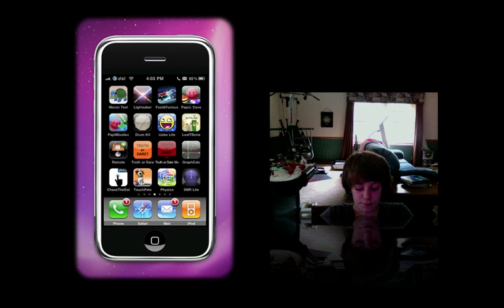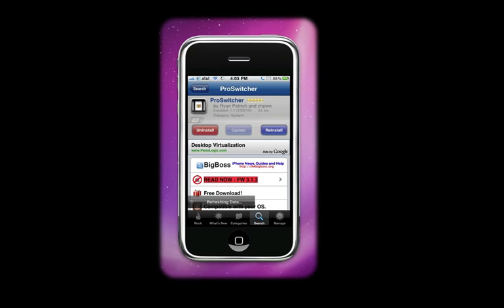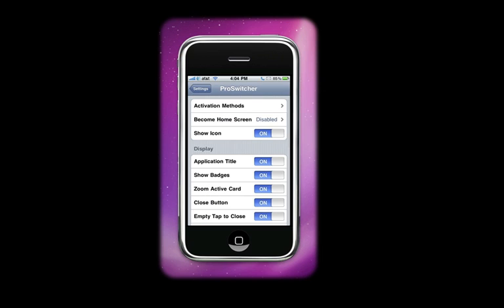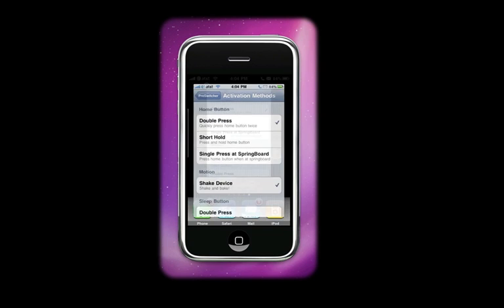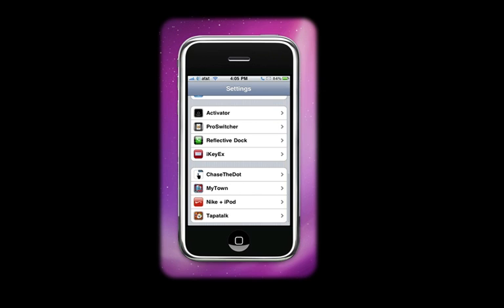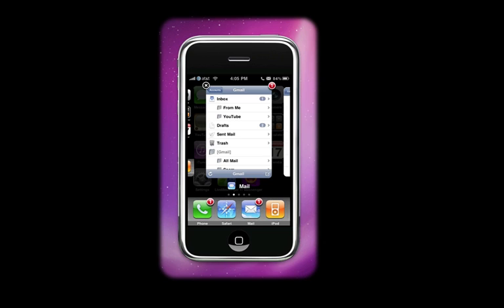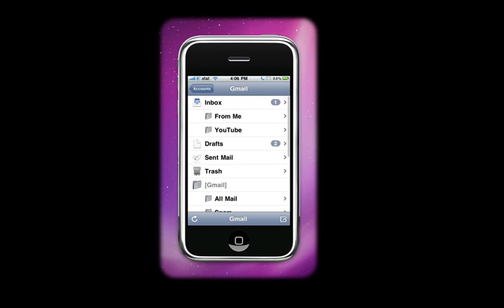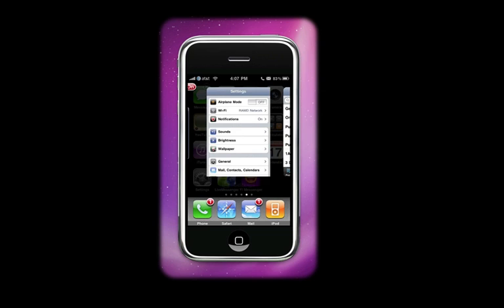How to Multitask on a Jailbroken iPhone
Ever felt the longing for a multitasking functionality such as the Palm Pre's? Well, the iPhone has the capability to do this too! However, your phone must be jailbroken. In this video, I provide you with the information about this, show you how to install it, and give a tutorial and demonstration of the application.

The app is called ProSwitcher, it can be found on Cydia/Rock stores. To customize it you can go into Settings and scroll down, and the default opening shortcut is a double tap of the home button. Have fun!

~MacOSXTutorials123